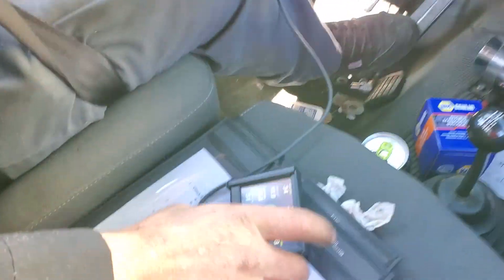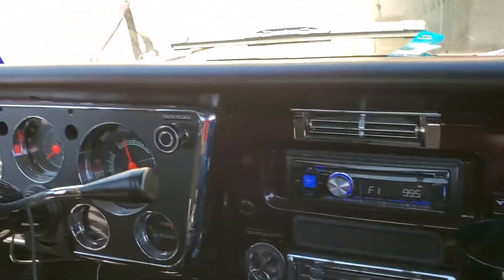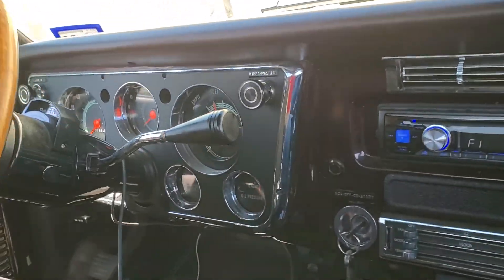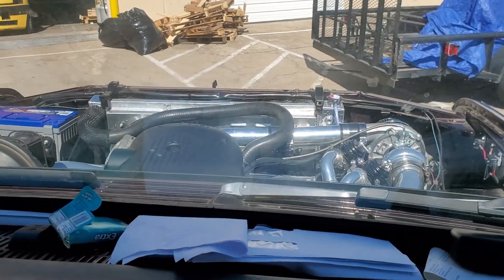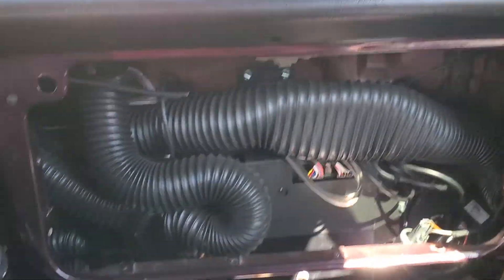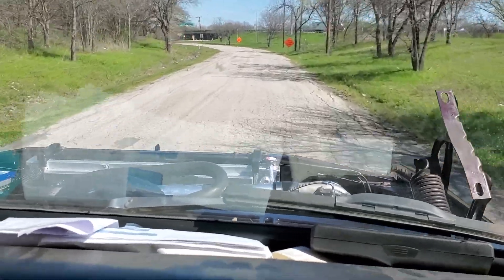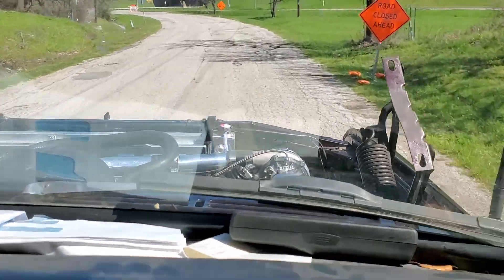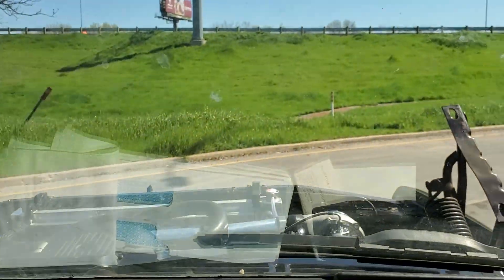72 k10 4x4 t4 turbo 5.3 lm7 with ac!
72 k10 4x4
5.3 lm7 with gen iv rods and flat top lh6 pistons
Rings gapped
Built 60e 2and gen single piece case
T4 70mm turbo
3" downpipe
65lb injectors flow matched
On 35" bf Goodrich k02s
Tr6 Ngk plugs gapped
Old air products ac!